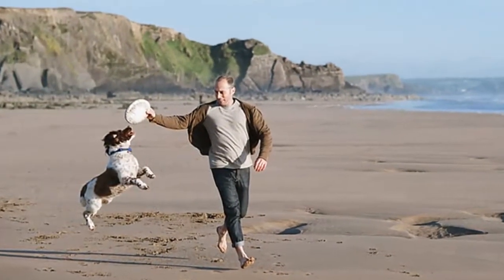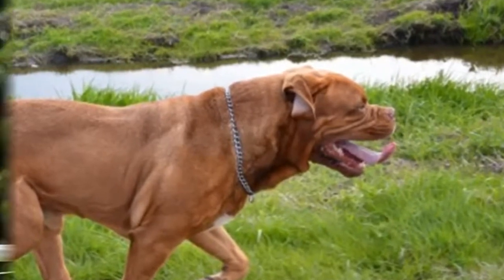Do Dogs Sweat? Why do Dogs Pant? How do Dogs Cool Off their Body Temperature?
It's hot out, and you and your dog are taking a midday run. As your shirt becomes soaked with perspiration, Rover breaks a sweat in his own way, by panting. that's what you've always thought anyway.

Dogs don't sweat by panting, but they do regulate their body temperature that way. They release excess heat through their tongues while taking short, rapid breaths. sometimes as many as 300 to 400 breaths per minute. This process expels hot air from their lungs and body cavities. But because such breathing is quick and shallow, it doesn't use up much energy, so the dog doesn't risk overheating more.

 It's widely thought that dogs don't sweat at all, but that's not true either. Although humans perspire through our skin, a dog's fur prevents the release of moisture and heat. Our canine companions lack the extensive sweat glands that we have. But they do have some, and they're located in their foot pads.

 That's why you can see pad prints on wood floors and outdoor decks in warm weather. That's also why your pet's paws can smell kind of funky like armpits. As humans do, dogs perspire when they get overheated or anxious. We get sweaty pits, they get sweaty paws.

However, the paws of a dog are too small to release the excessive body heat generated during a romp in the middle of summer. That's when the tongue flops out. With both cooling systems in operation, a dog is so efficient at lowering its body temperature that it can endure prolonged, high speed chases, in pursuit of a rabbit for instance,  without the need to stop. The rabbit, on the other hand, has no such means to cool down. Sure, it'll keep running to evade the dog, but it will likely drop dead from heat exhaustion in the process.

do dogs sweat, why do dogs pant, how do dogs cool off,